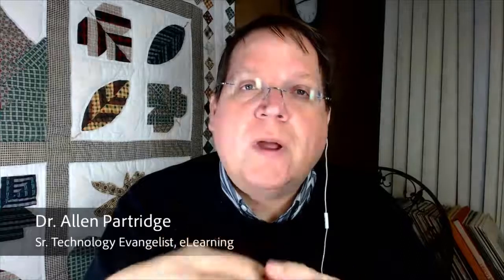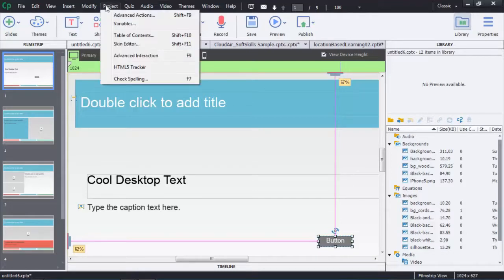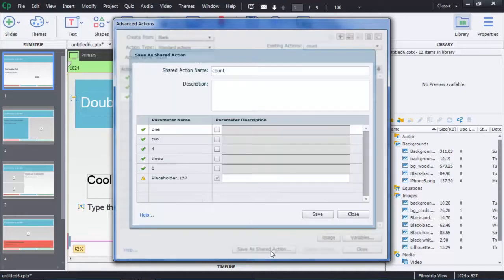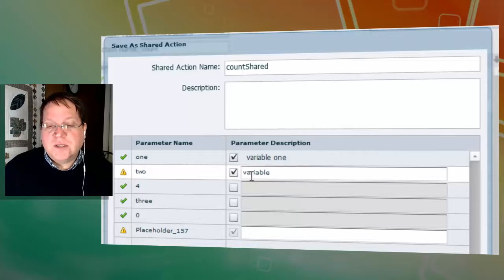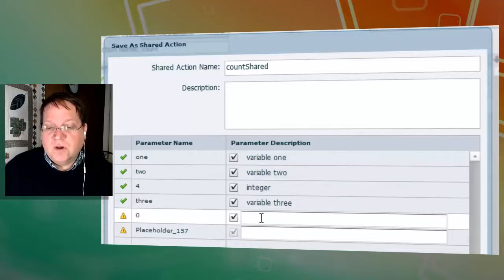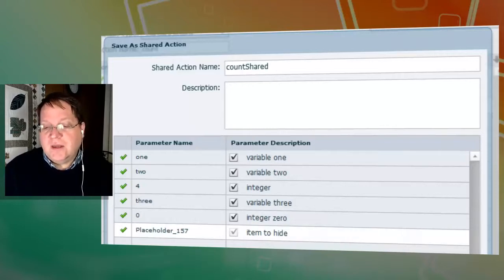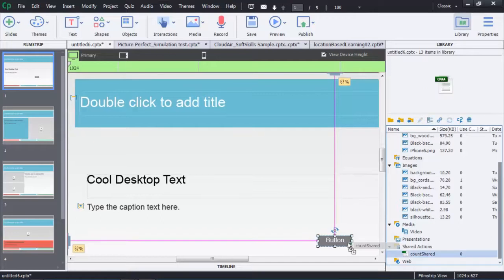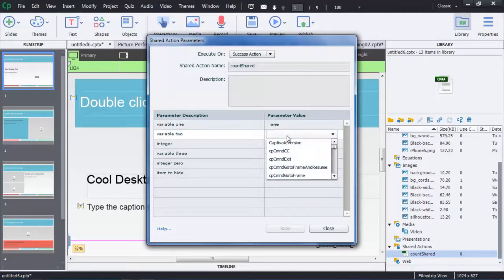Enhancements in Shared actions in Adobe Captivate 8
Learn about the new enhancements in shared actions and variable parameterization in Adobe Captivate 8.